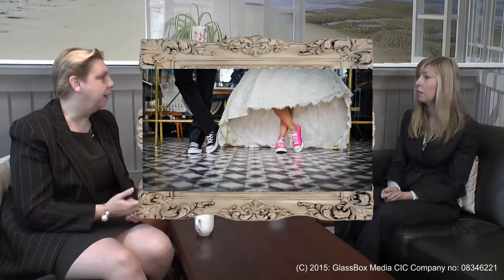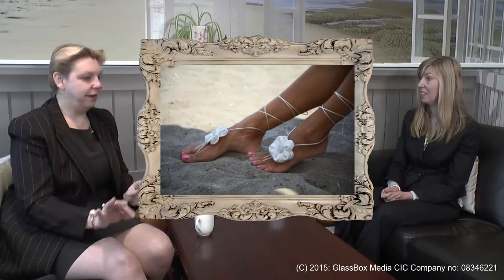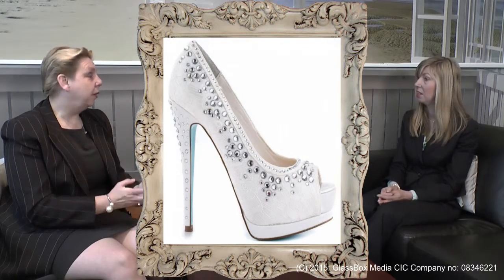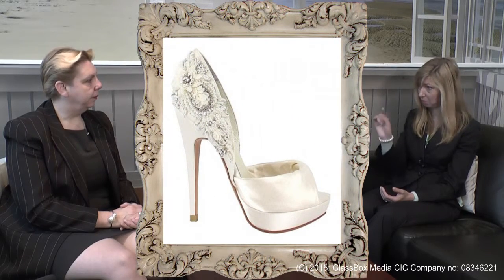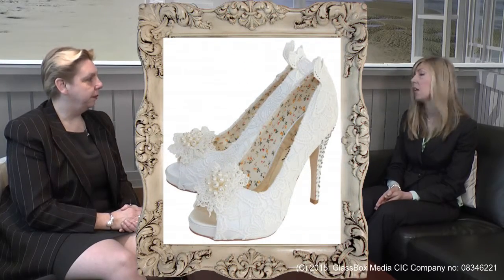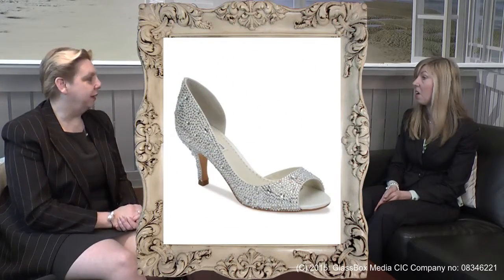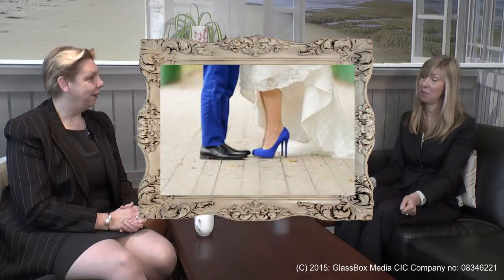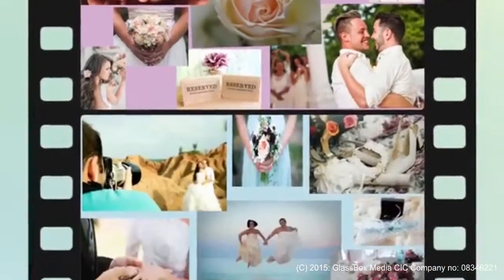Top Hat and Veils Wedding Consultant Blog Wedding Shoe Trends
Top Hat and Veils YouTube Wedding Channel: The Top Hat and Veils Wedding Consultant Blog - Wedding Shoe Trends